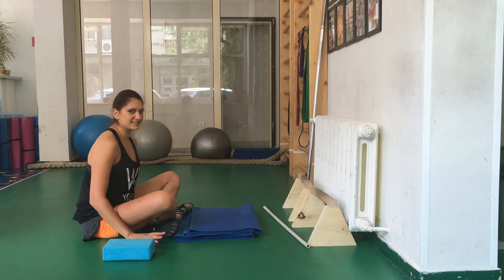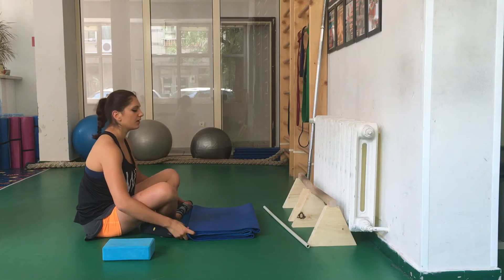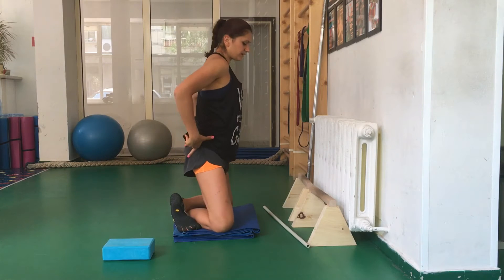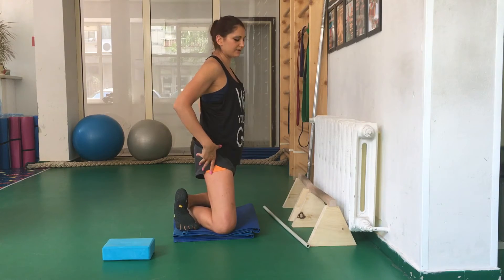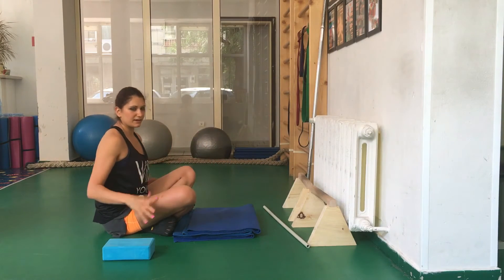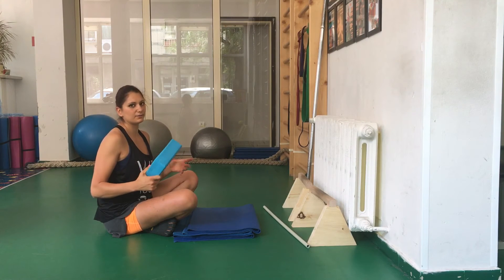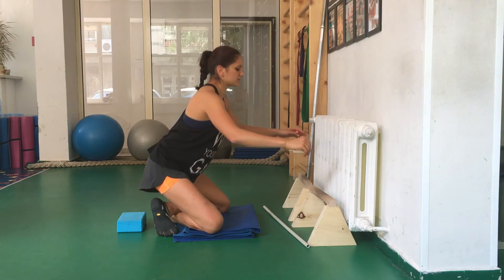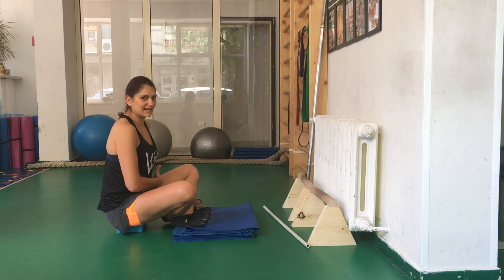Floor Sitting and Hip Mobility Drill